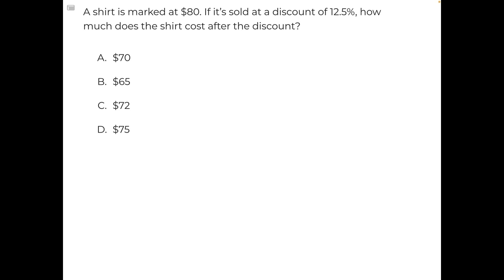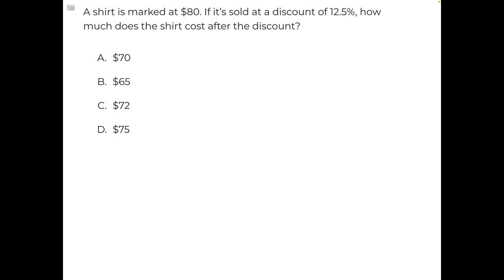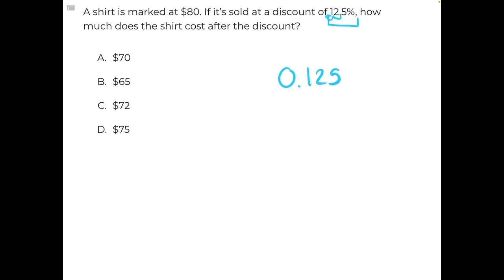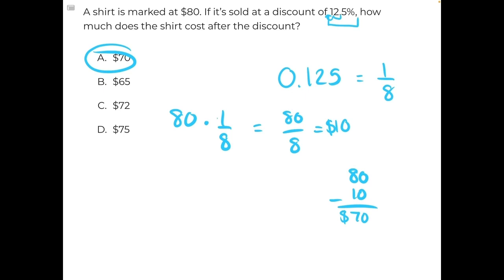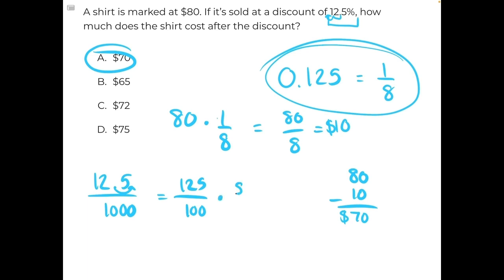ATAS Mathematics Free Sample Question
A solution to one of our ATAS Test free practice questions.